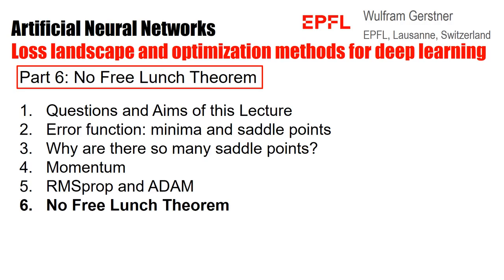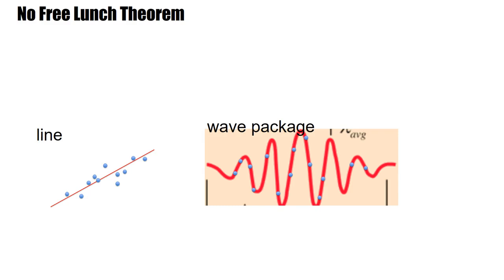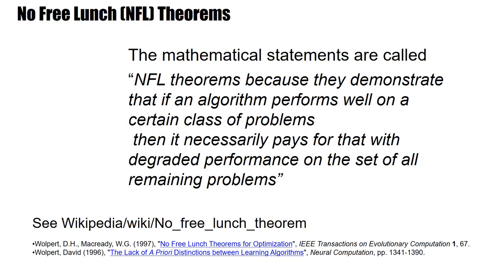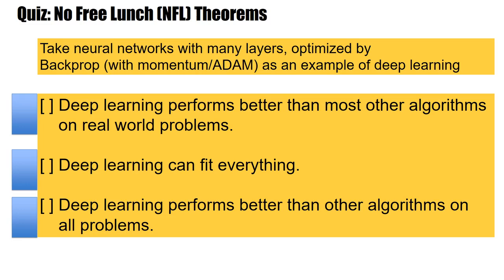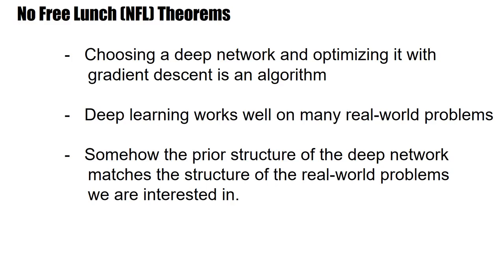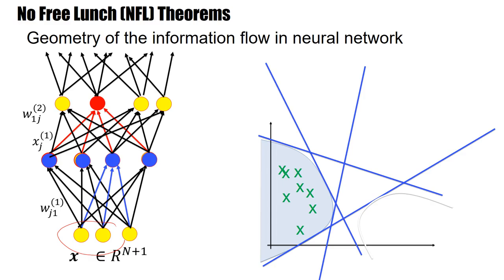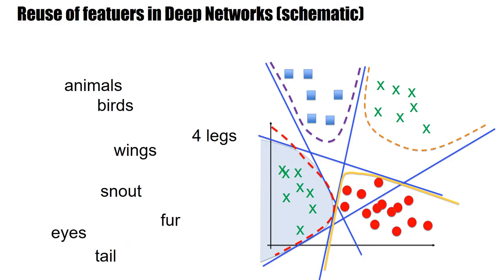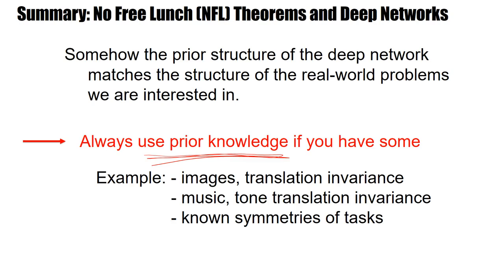DL3.6 - No Free Lunch theorem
No Free Lunch theorem - Deep Learning